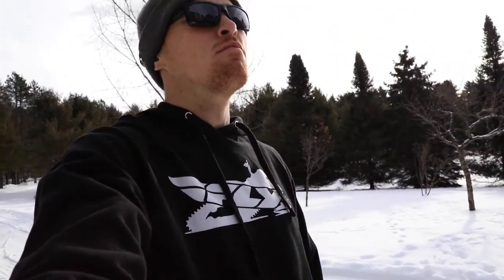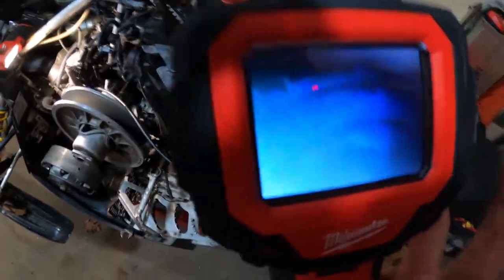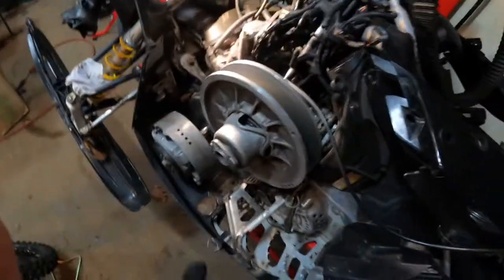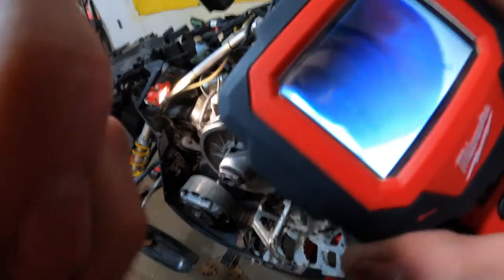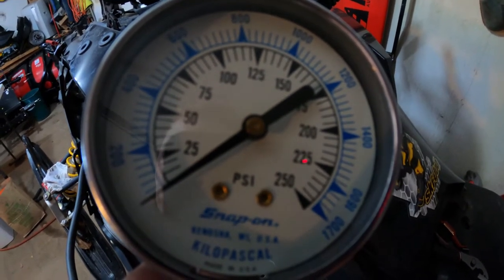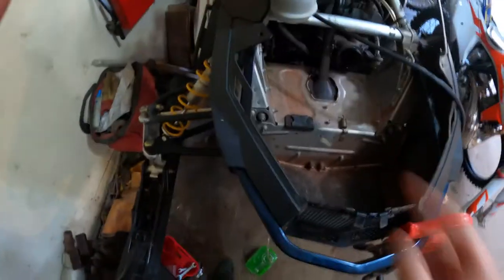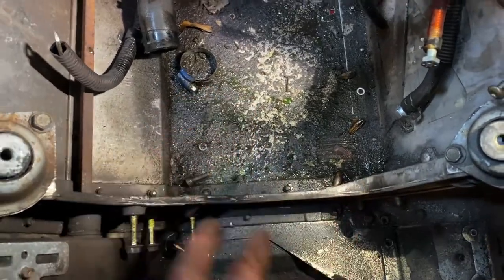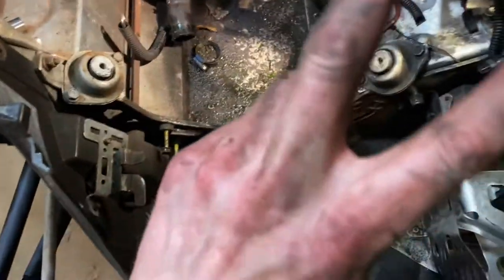NEW Project! 600 ETEC Revive: Ep. 1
We're back! Again! Picked up a hurt 600 ETEC I found on the facebooks. 8400 miles, but overall in pretty good shape. This episode covers initial engine removal and issues found along the way.